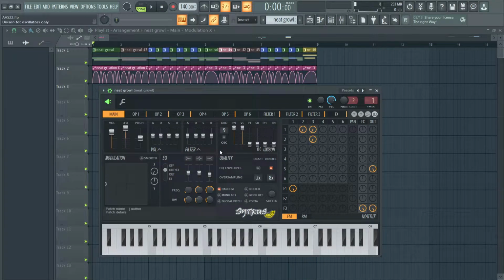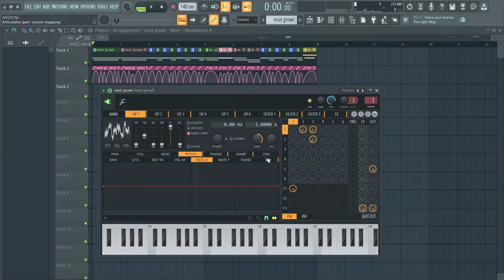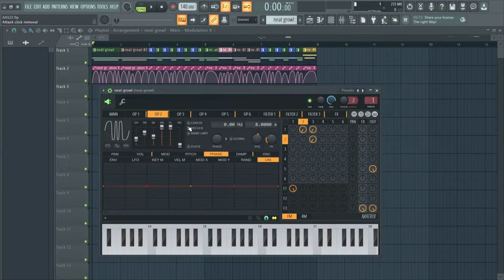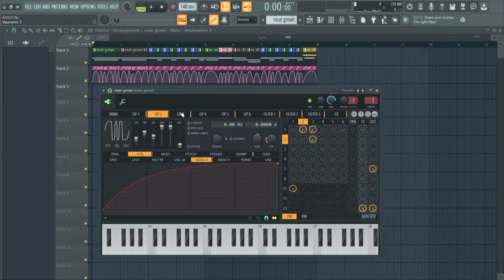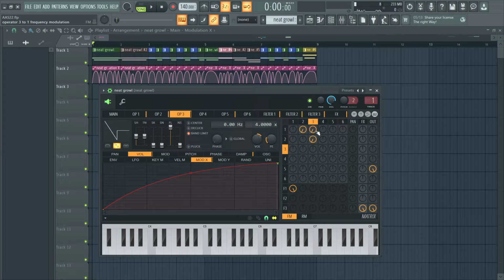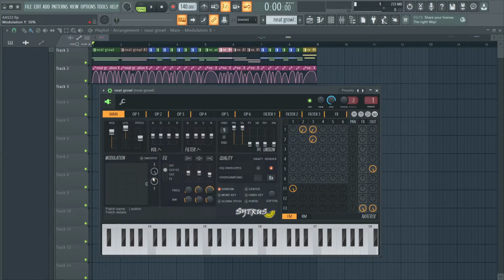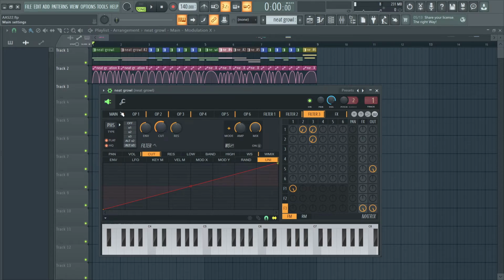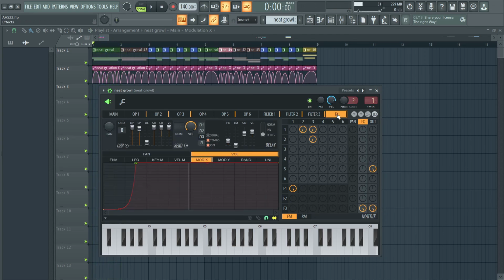How To Make a Unison Growl in Sytrus | All About Sytrus 22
I had to reupload because I didn't like the mic quality in the original one.

In this video I show you how to make a unison growl in Sytrus.

Mess with operator 3 and see what happens! Also mess with all the filter cutoff positions!